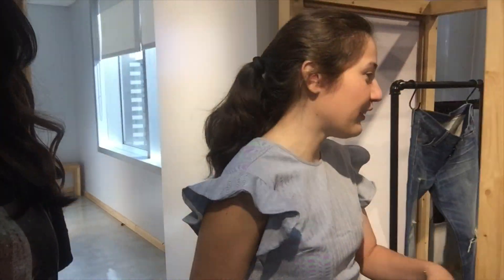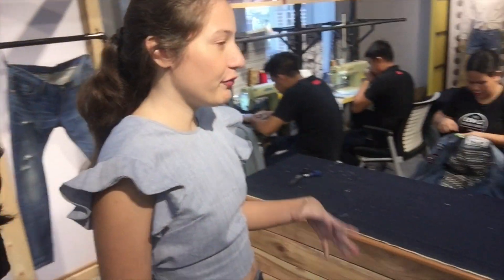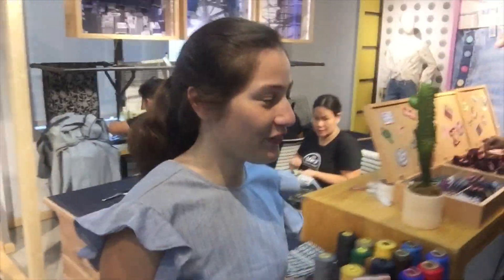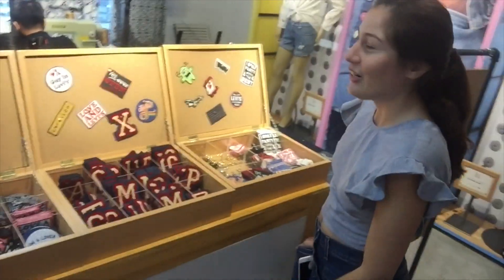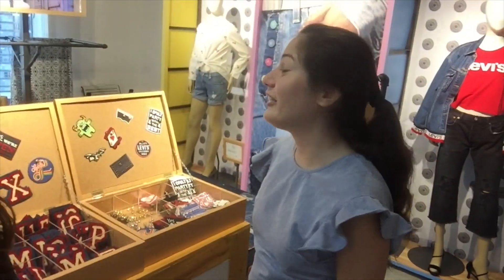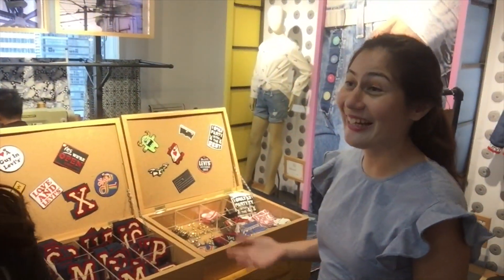Levi's Vlog: 501 Day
Happy 145th Anniversary to the Levi's 501 Jeans! We celebrated by reinventing our own jeans then a photoshoot with it after.

Special Thanks to:
Levi's PH
Warner Music Philippines
Cris O. Ramos Jr.
Ryan Pineda

or text her manager at 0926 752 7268